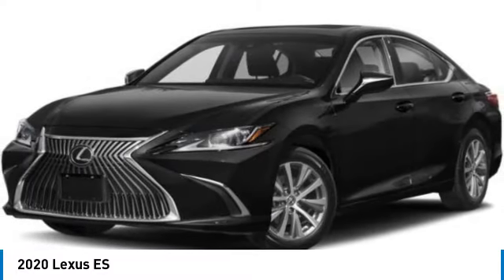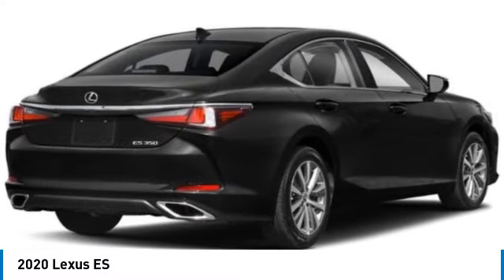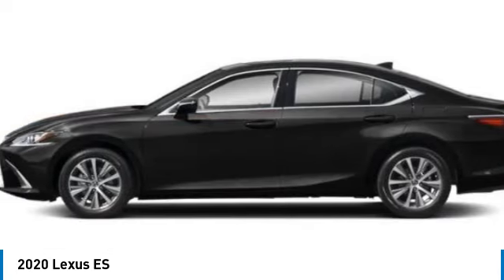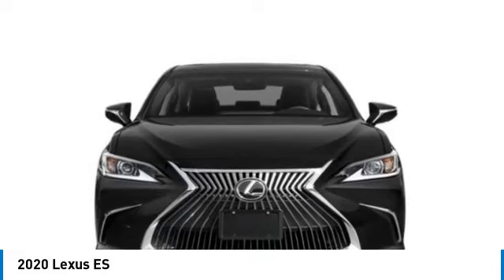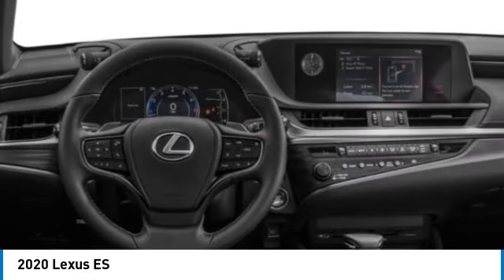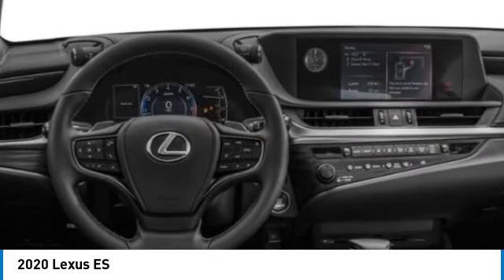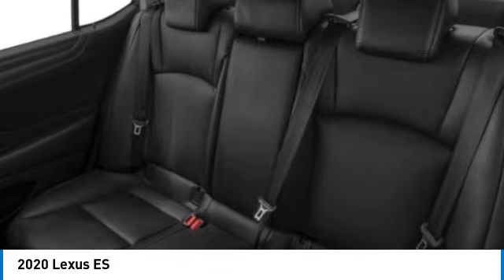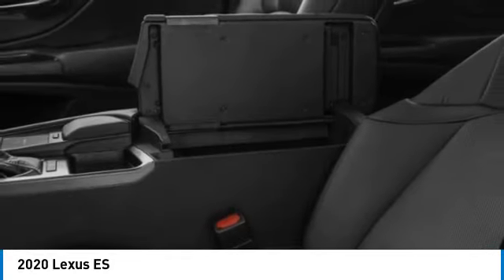2020 Lexus ES M47950A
2020 LEXUS ES Columbus, OH
Stock# M47950A

FWD Automatic 3.5L V6 DOHC Dual VVT-i 24V Clean CARFAX. 2020 Lexus ES 350

Awards:
* JD Power Vehicle Dependability Study * 2020 KBB.com Best Buy Awards